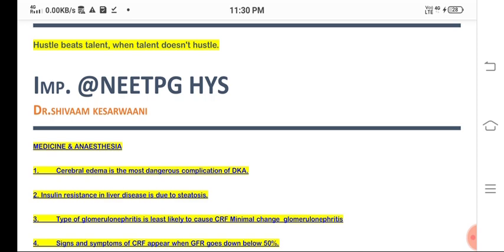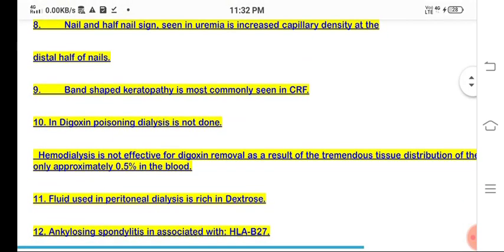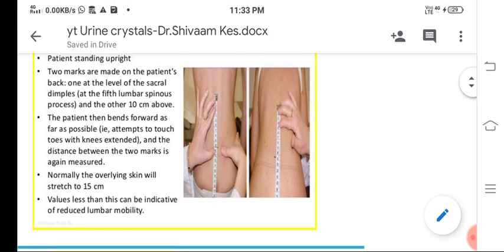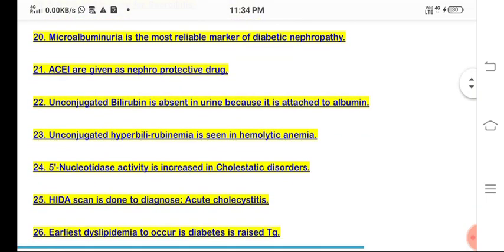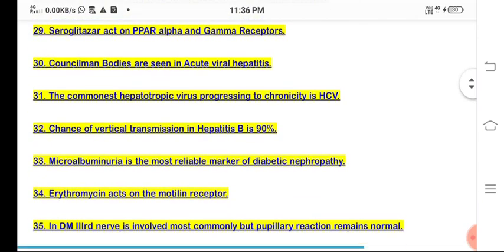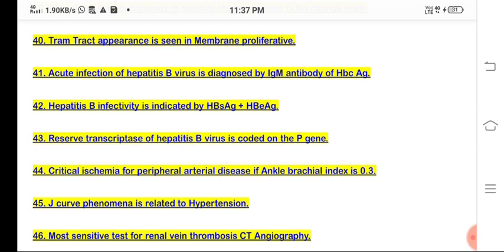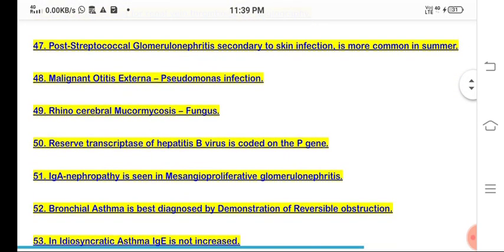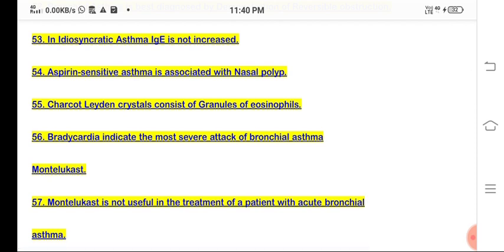Neetpg 2020 - HYS 3 -Medicine Imp. Q's.